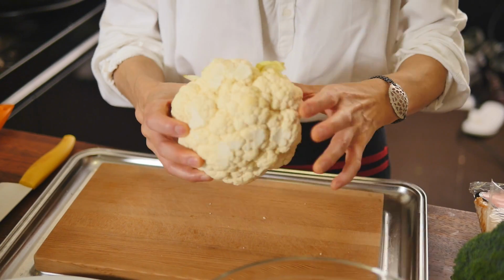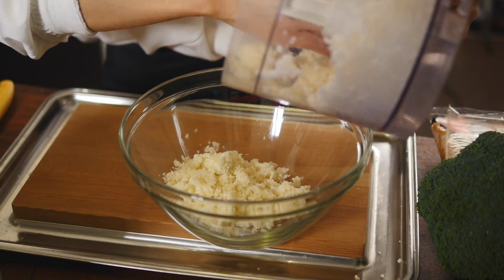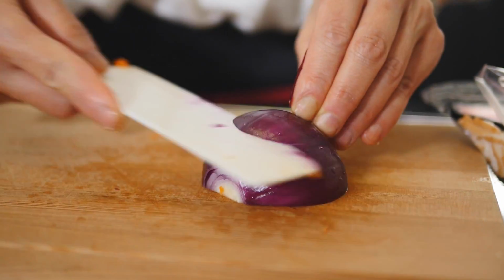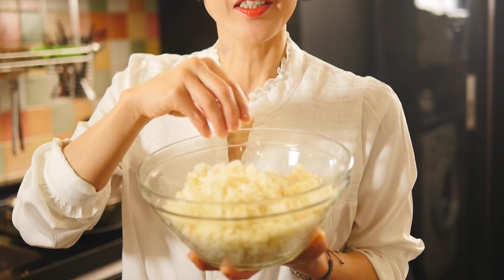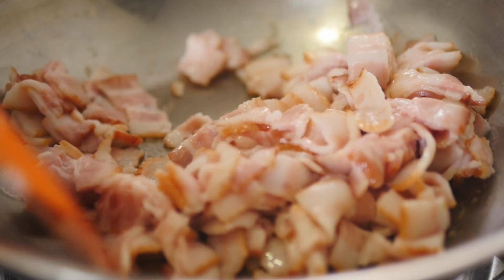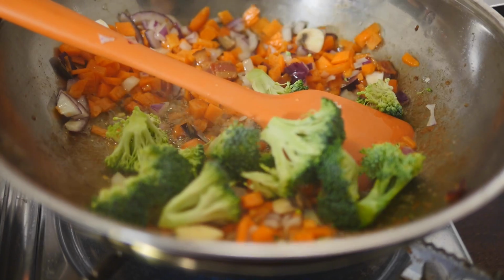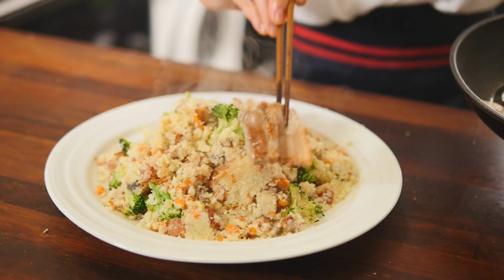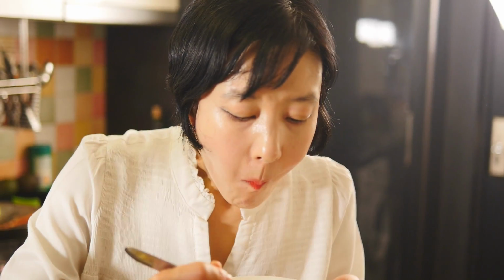LCHF low carb high fat recipes / fried rice with cauliflower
Hello folks,
Today's recipe is one of the LCHF + Korean style recipe that is really popular for all ages! Fried rice! but I'm going to use cauliflower instead of rice. Fake rice fried rice with pork belly!